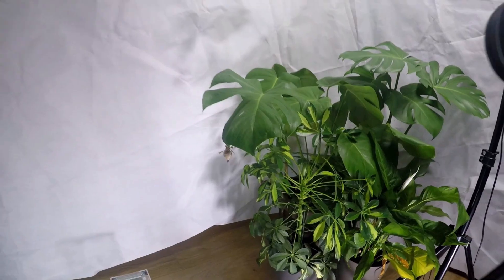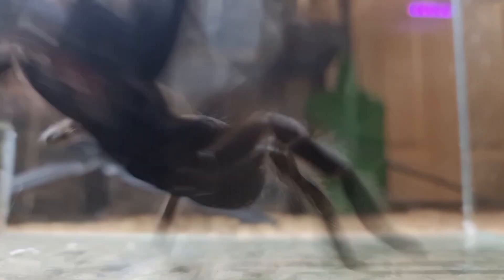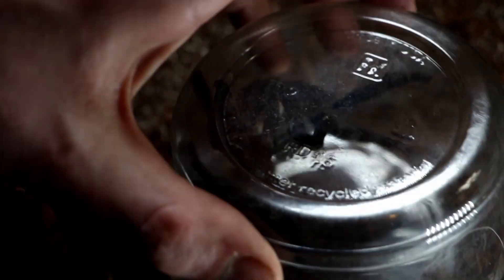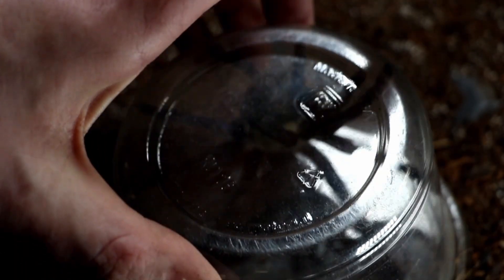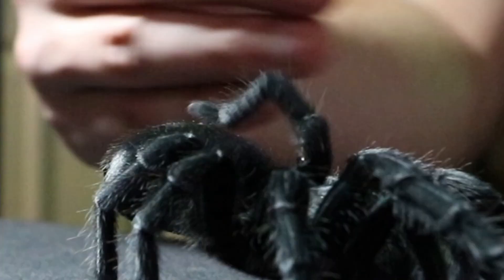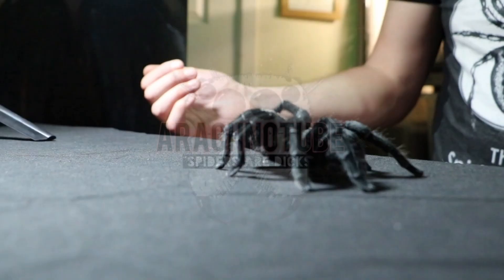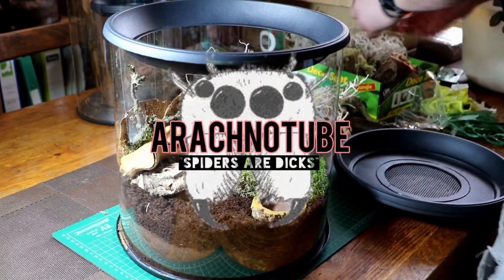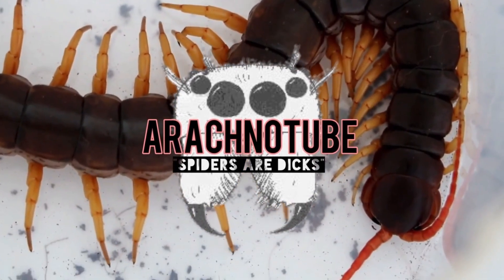FUNNEL WEB SPIDER - 4 months later ...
The Japanese funnel web spider, Macrothele gigas, is a fascinating creature! This spider lives in Japan, Korea, and Taiwan, and it is found in forests, fields, and gardens. It builds a funnel-shaped web to catch its prey, and it is a nocturnal hunter. It is a timid species, but it will bite if it feels threatened. The venom of this spider is not considered dangerous to humans, but it can cause localized pain and discomfort.

If you enjoy watching me faff about, please do me a solid and share it. You can suggest things for me to explain or whatever - I have decades of experience so why not use me?

On this channel, you'll find educational videos about tarantulas, true spiders, scorpions and other arachnids/invertebrates. My passion is for "old world" tarantula like Poecilotheria, Cyriopagopus and Phormingochilus BUT I'm also in love with the true giants - Theraphosa (Goliath Birdeater)